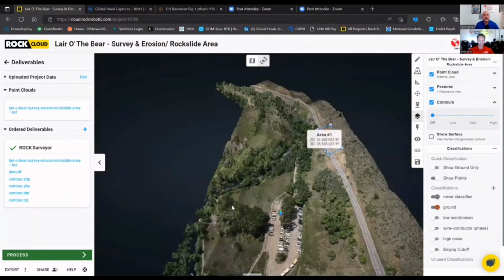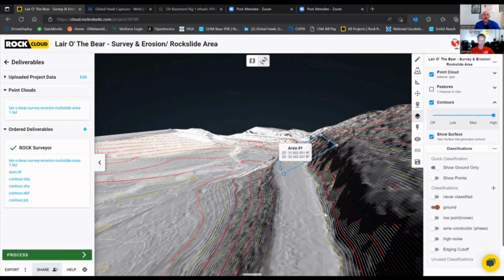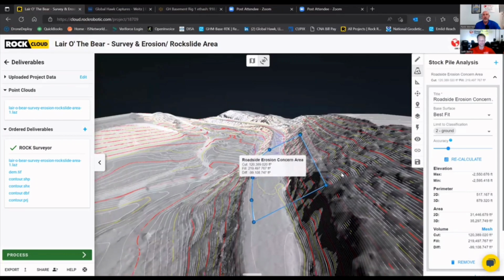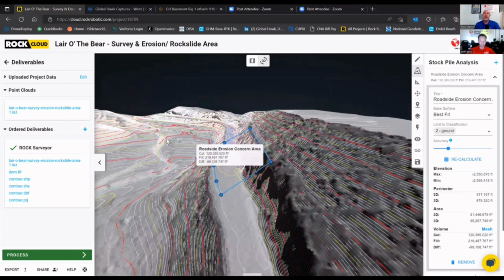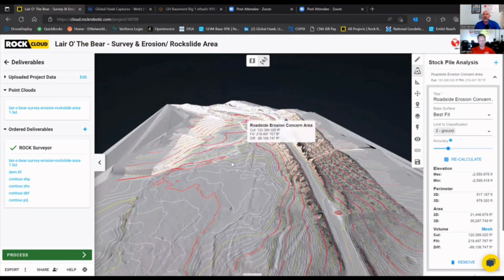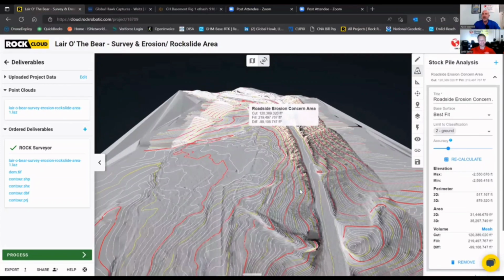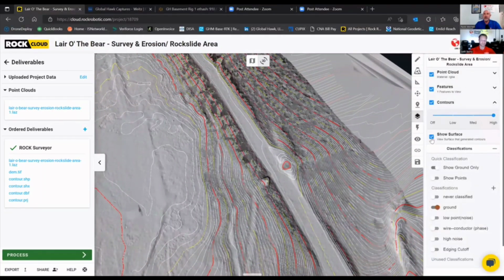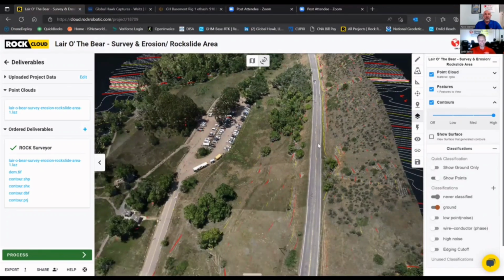Interview with @globalhawkllc Survey Mapping & Lidar TOPO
Nick with @atlanticlaserscanningservi6222 goes into real detailed questions and in-depth realities of running Data Collection using Lidar on Drones for Survey and TOPO projects. @globalhawkllc's Seth Berry answers some great questions and truths about the Lidar processes and whether it's worth hiring a sub contractor for your projects or getting into the overhead for yourselves as a company. Seth Berry gets into detail about the @ROCKrobotic R2A LIDAR System and the "Rock-Cloud" platform.